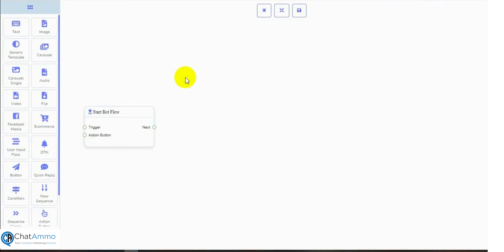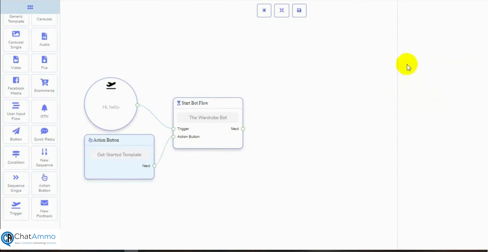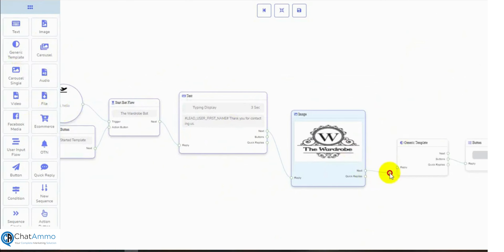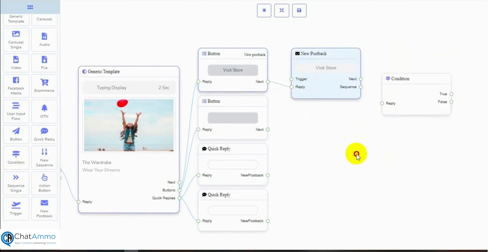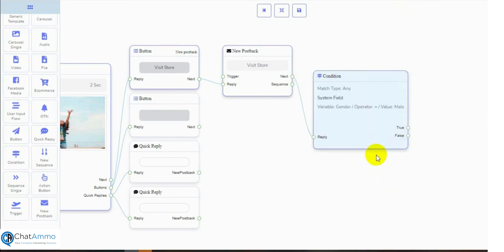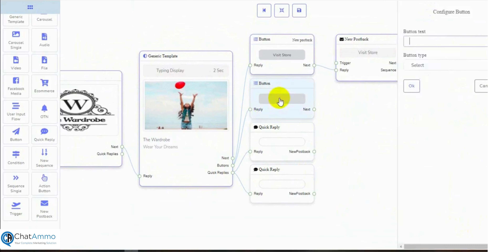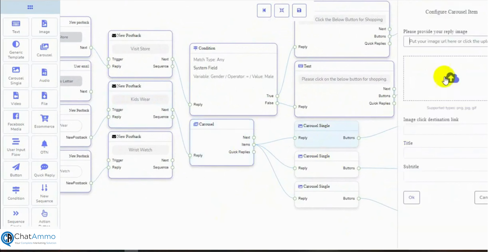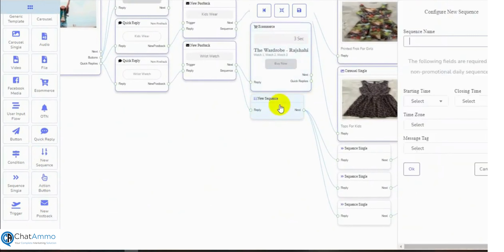Your Chatbot Flow Builder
Your chatbot sales flow is where you can begin to both markets and sell within chatammo so it is important that we build a great chatbot sales flow.